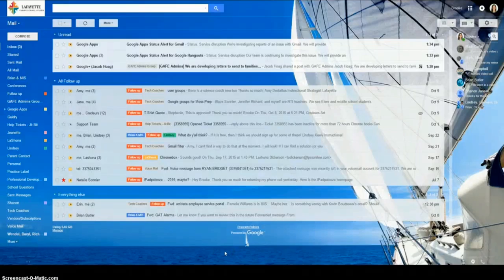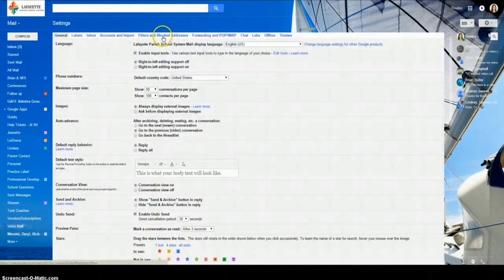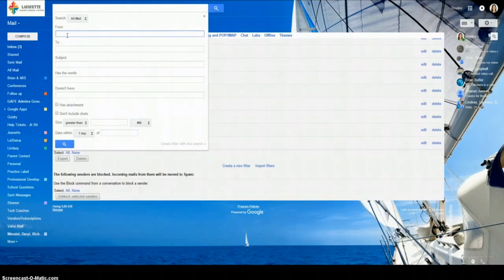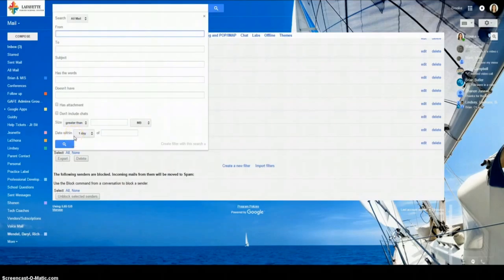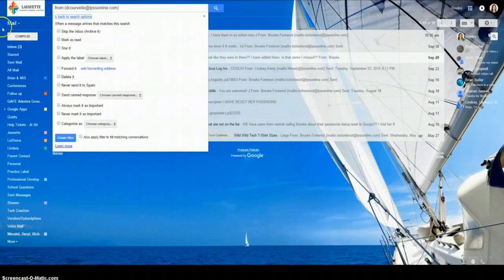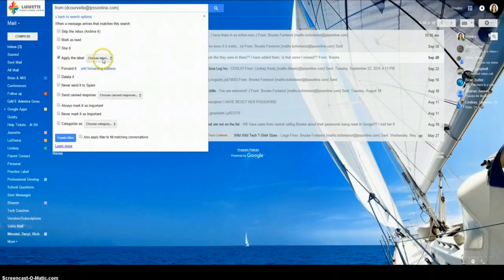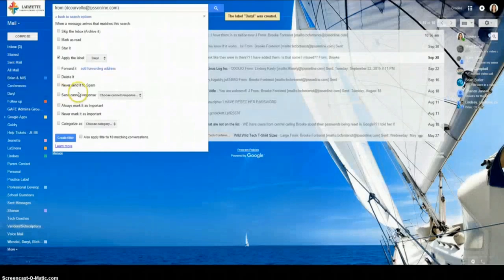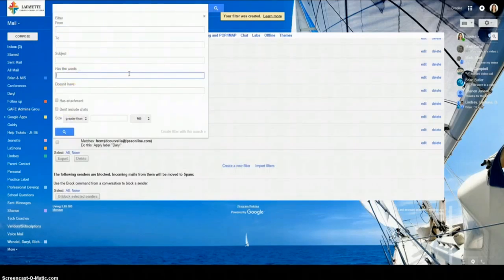Gmail Filters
This video will show you how to apply Gmail filters to your email.